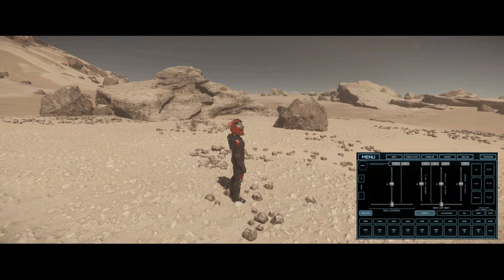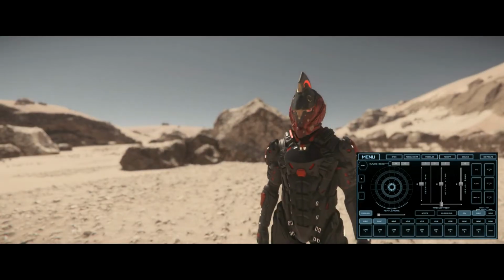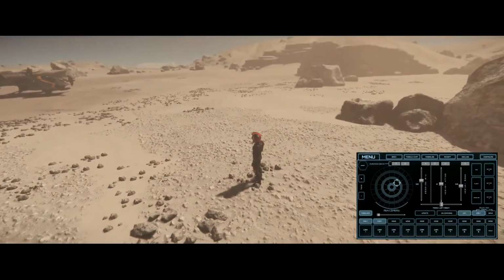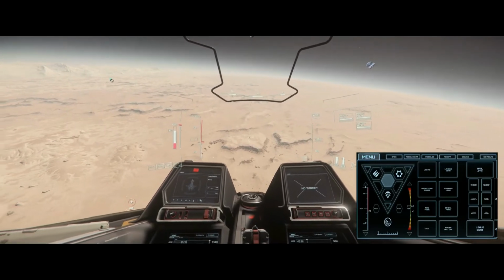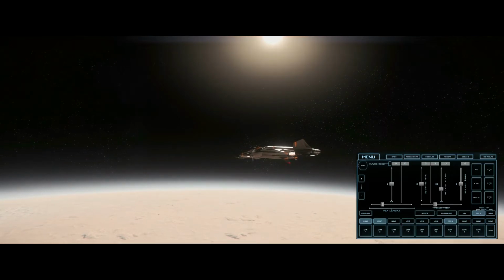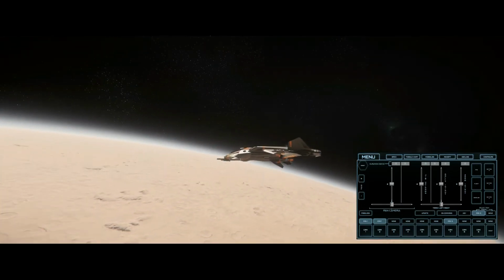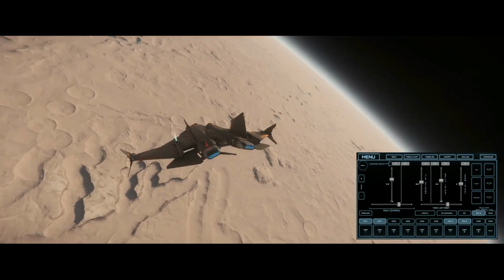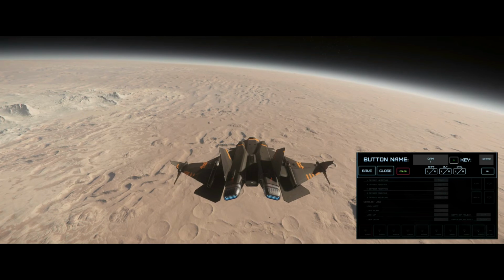Cinematic Panel Guide 2 - Using the Cinematics Panel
A guide to using the Cinematics Panel